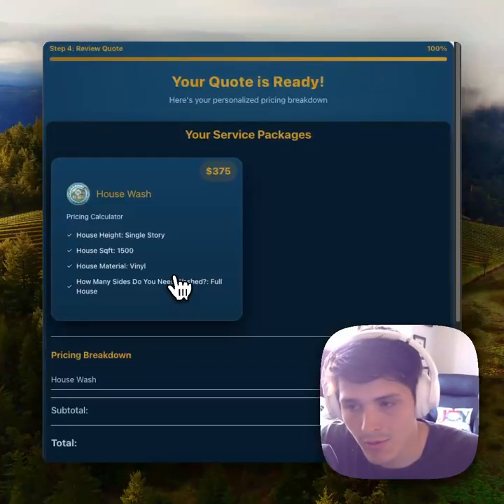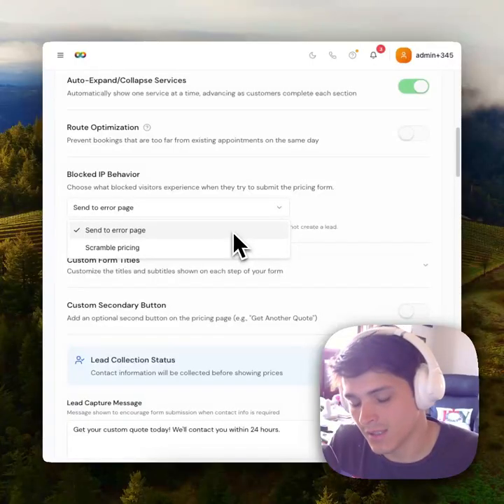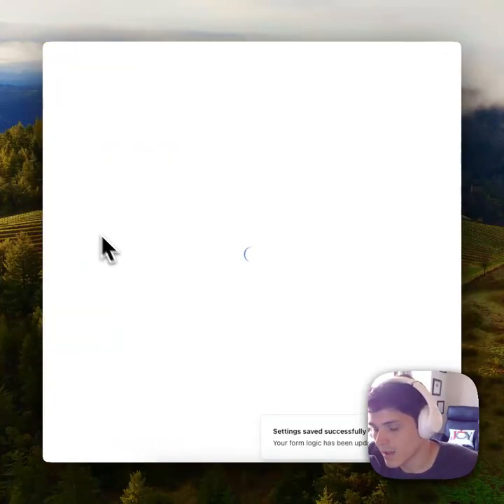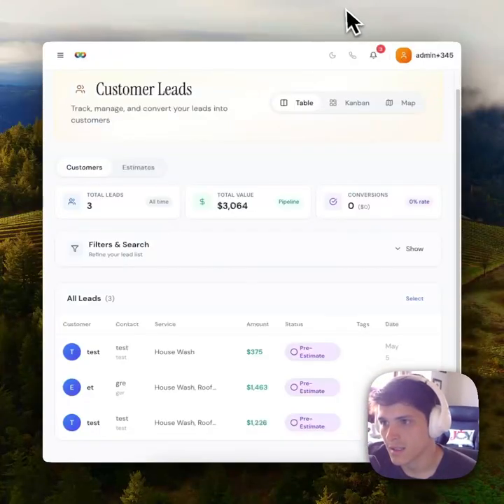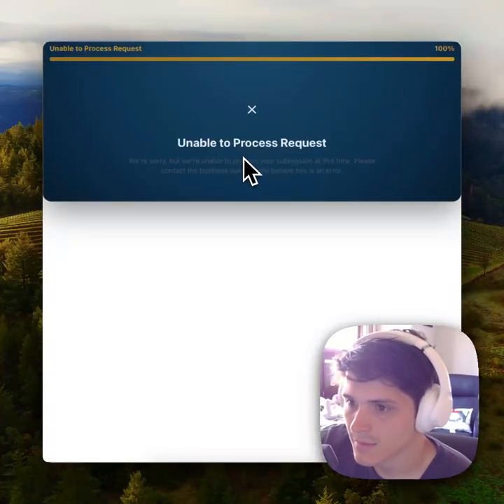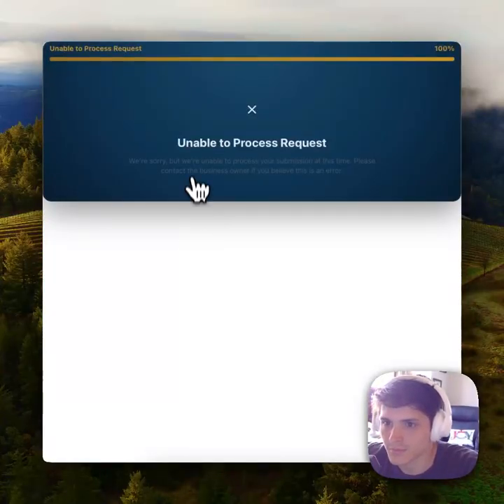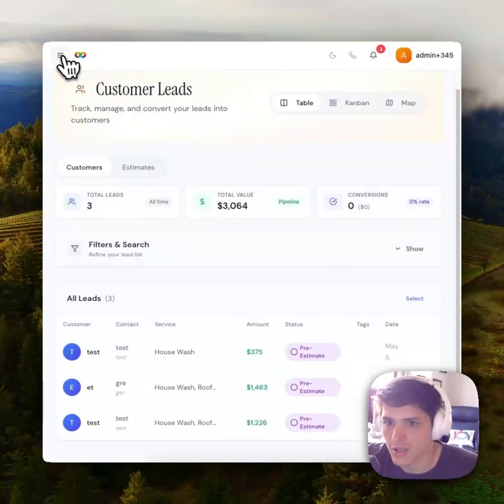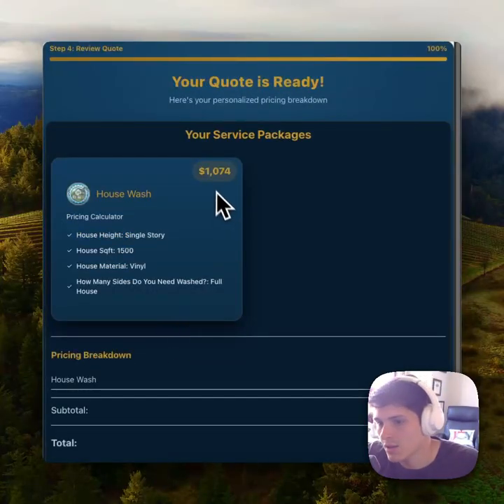IP Block Feature